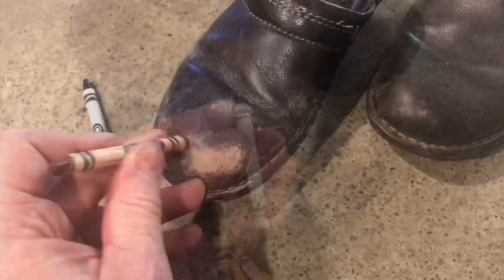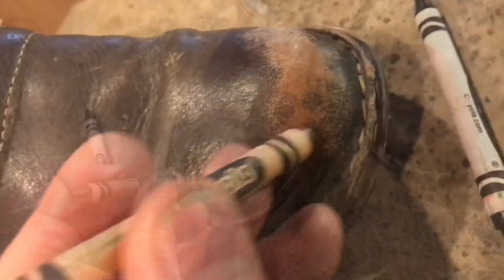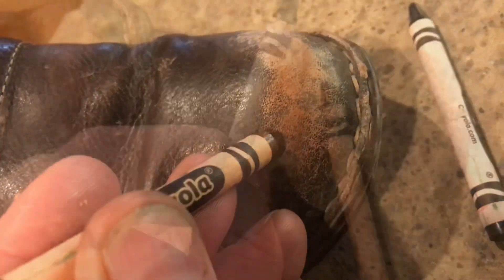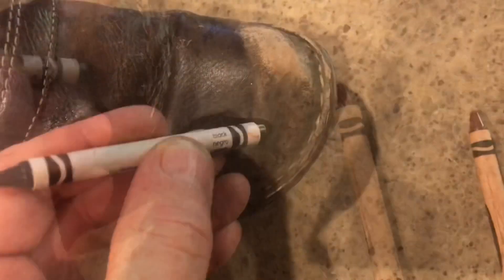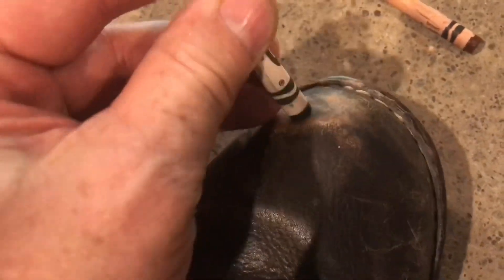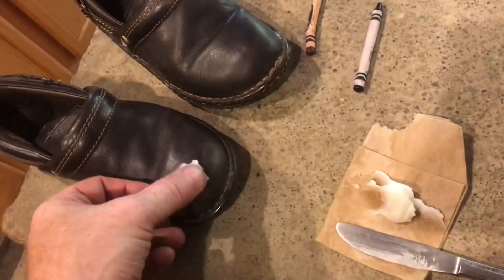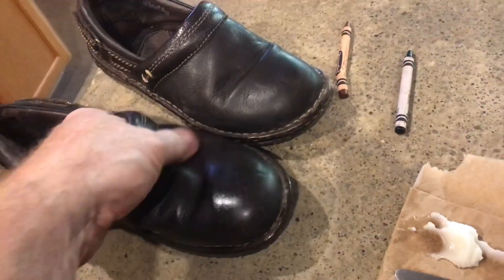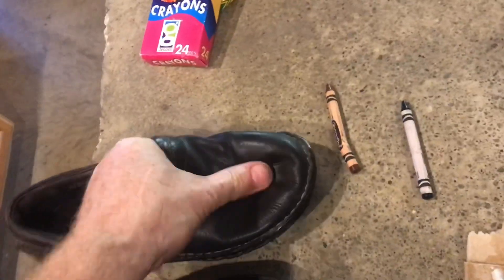“homemade” SHOE POLISH (works great) crayons, coconut oil